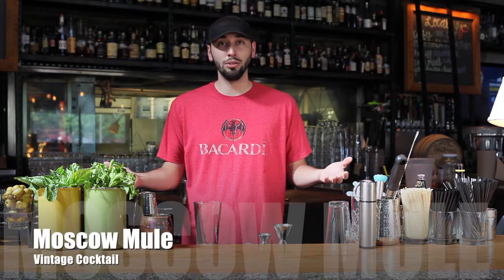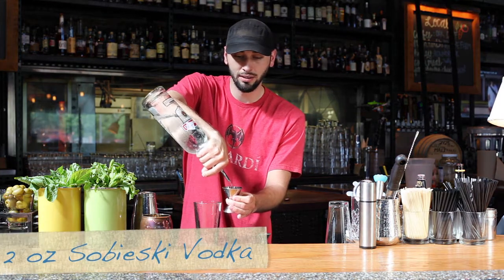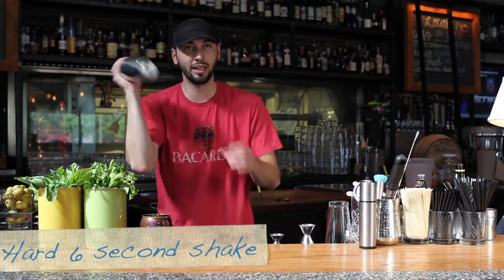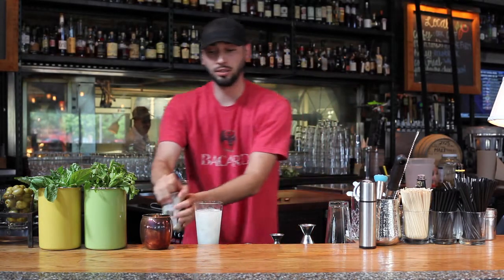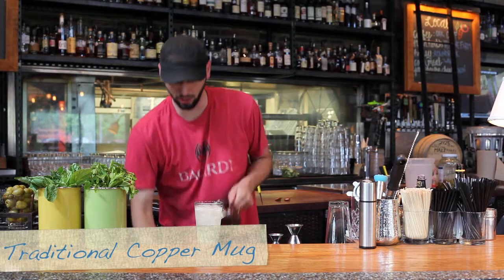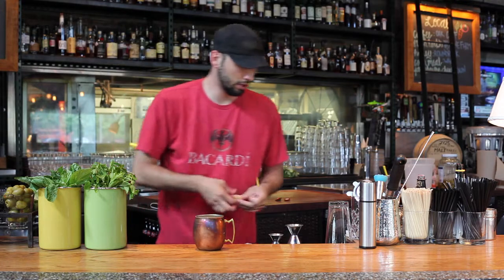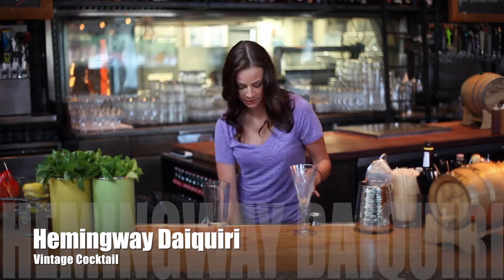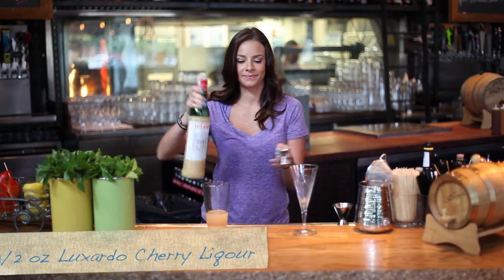How to make a Moscow Mule and Hemingway Daiquiri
Welcome to the third episode of Octopie The Bar Productions featuring Feed On This with host Donna Aghaz. Bartenders Sean Conner and Morgan Mitchell show you how to make two vintage cocktails including the Moscow Mule and the Hemingway Daiquiri.
Video created by Donna Aghaz with Feed On This productions and Brianna Boline with B&B Photography.

Thank you to Whiskey Cake Restaurant and Bar in Plano, Texas.